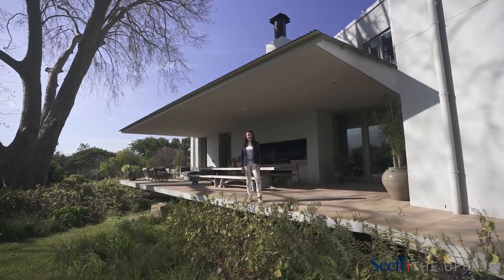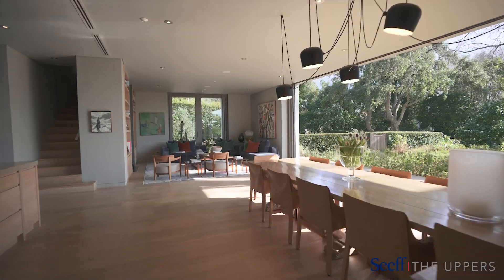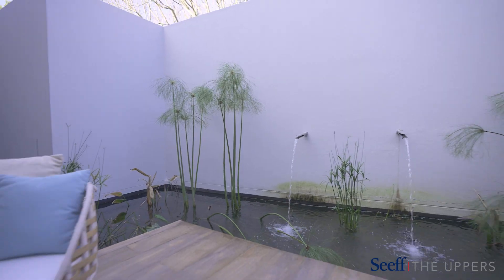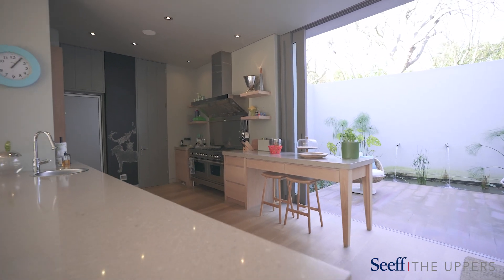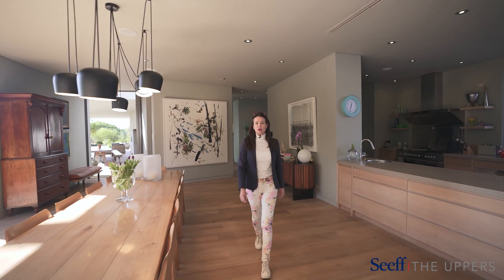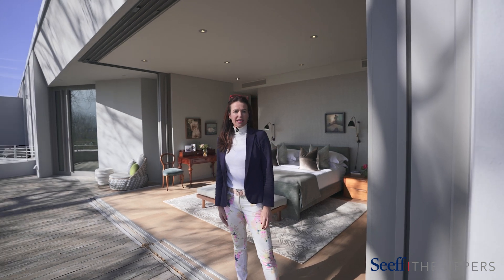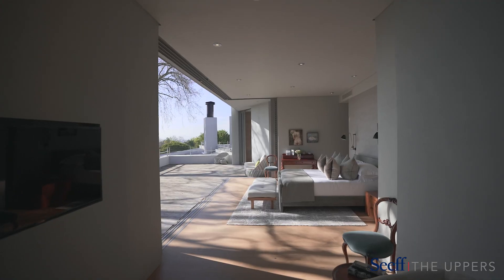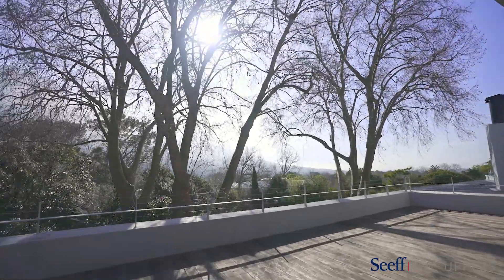5 Bedroom House For Sale in Bishopscourt, Cape Town, South Africa | Seeff Southern Suburbs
A UNIQUE, MODERN 5 BEDROOMED FAMILY HOME IN PRESTIGIOUS BISHOPSCOURT ENJOYING BREATH TAKING VIEWS OF THE ICONIC TABLE MOUNTAIN, PROVIDING AN AWE-INSPIRING BACKDROP TO EVERYDAY LIVING

Welcome to this extraordinary sanctuary in Bishopscourt, where modern luxury meets natural beauty. Crafted by acclaimed architect Johan Slee, the house embraces an understated simplicity that exudes elegance. Experience the seamless harmony of free-flowing open spaces, where large glass windows and doors effortlessly retreat into walled pockets, creating a seamless integration between the interior and the enchanting meadow garden and verandah.